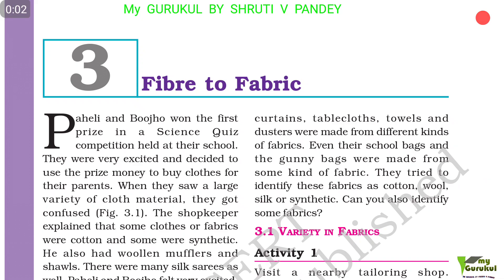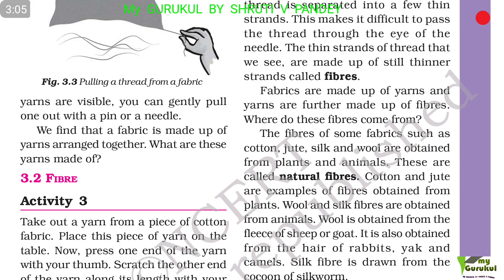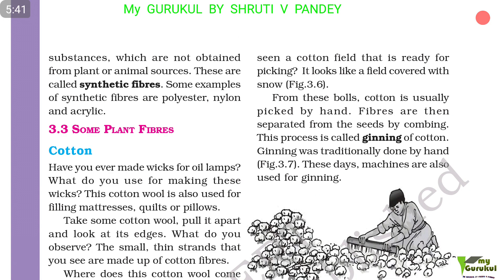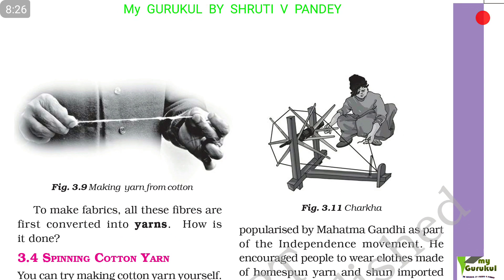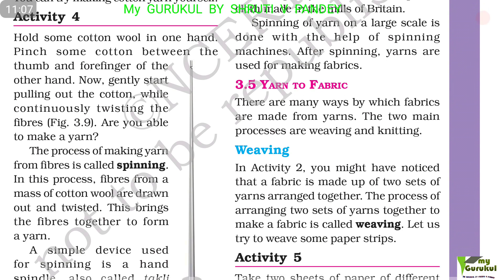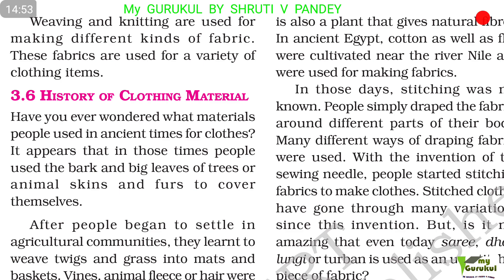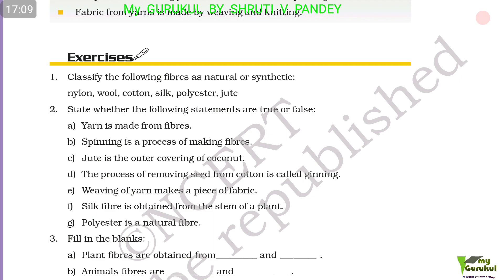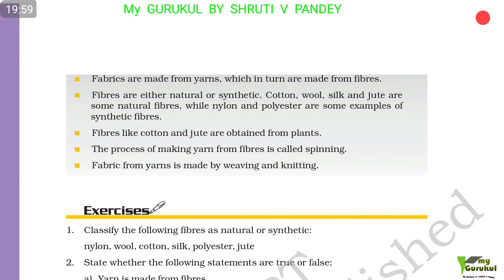CH-3 FIBRE TO FABRIC Class 6 NCERT SCIENCE